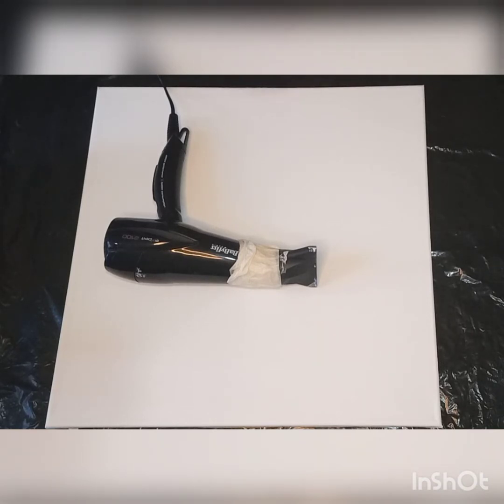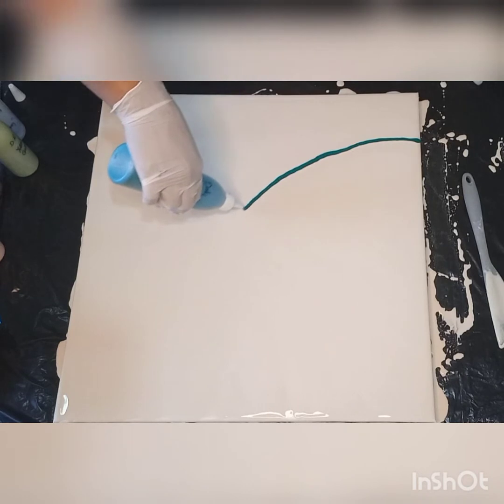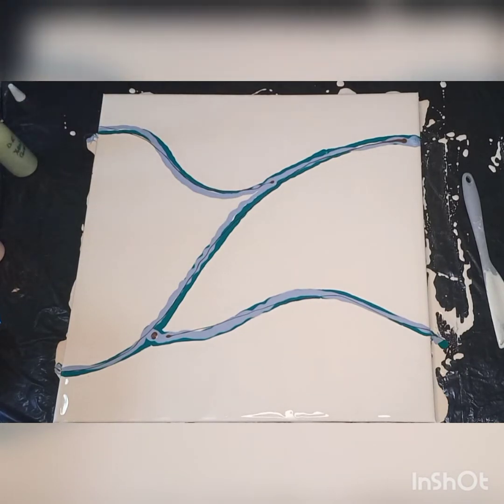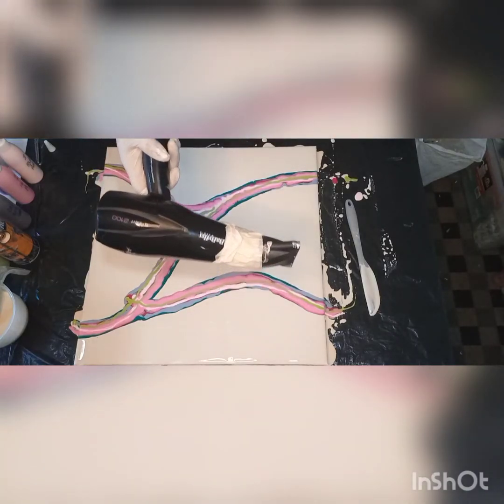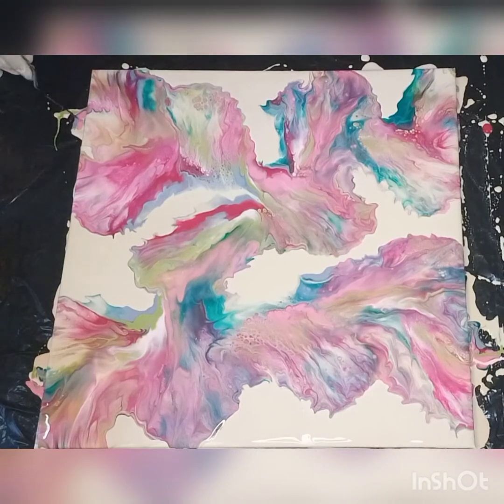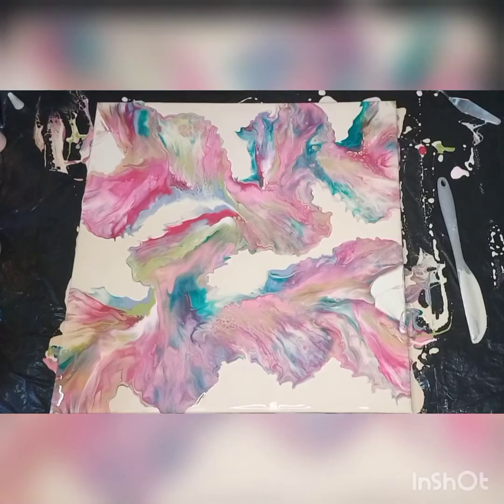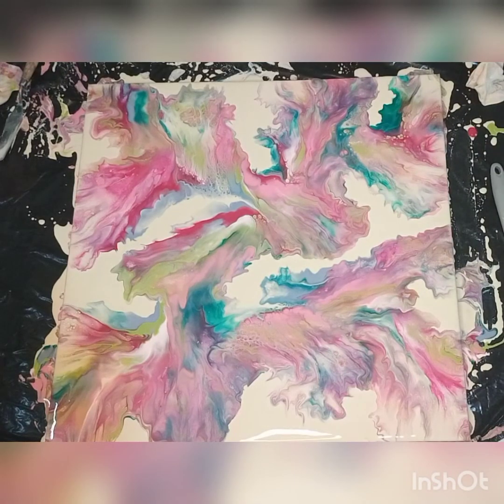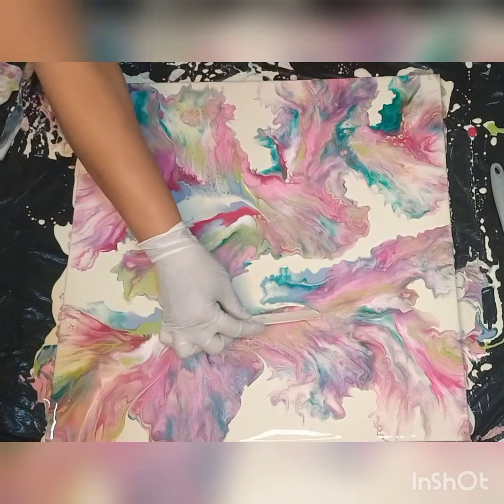PROTEA FLOWER INSPIRED COLOUR DUTCH POUR ON 50X50CM CANVAS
The King Protea is the national flower of my country South Africa and represents courage strength and longevity. October month is breast cancer awareness month when these attributes of courage strength and longevity comes to the fore and  PINK is so strongly represented here...and so I raise my hand in honor of every woman who has run the race and fought her battle  and in solidarity, with every survivor, I too - pray for a cure...